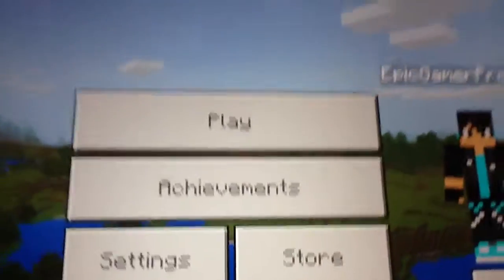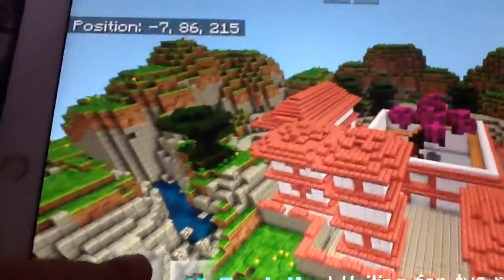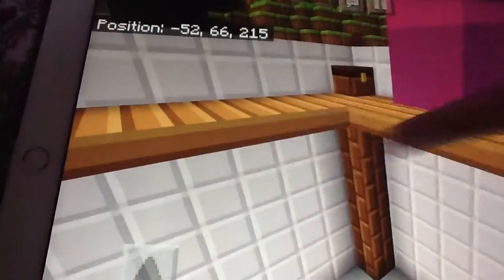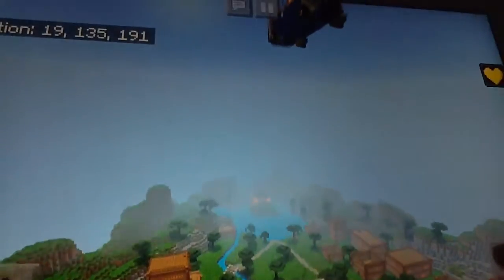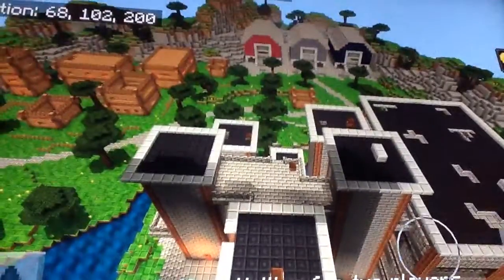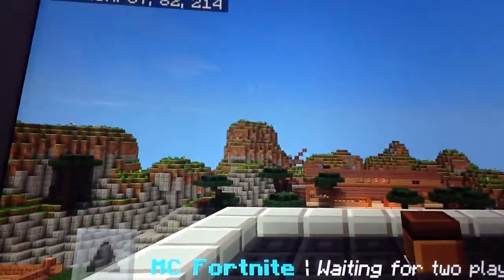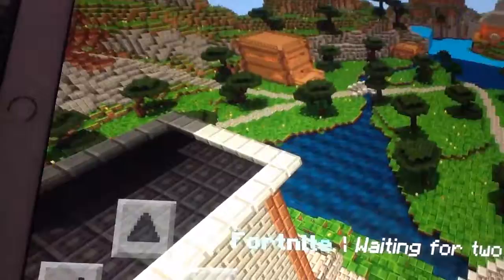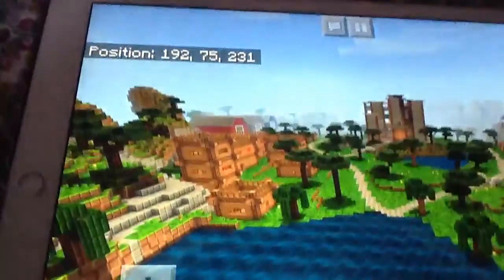Fortnite minecraft map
the best game in the world. But in minecraft